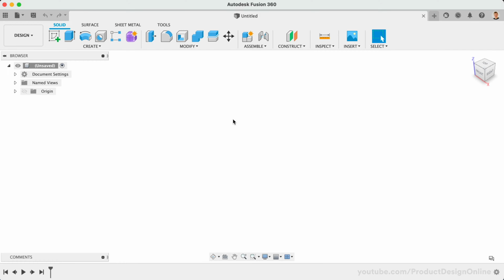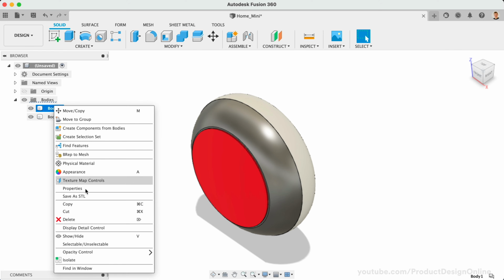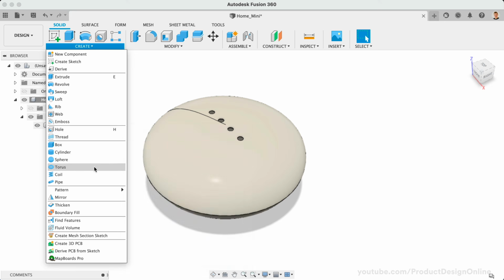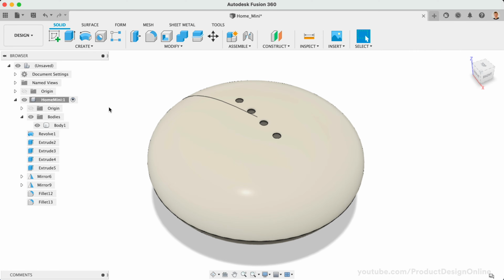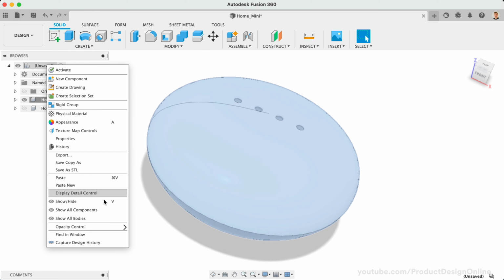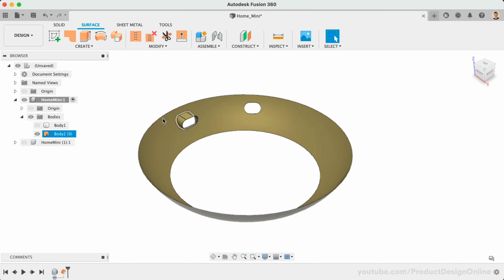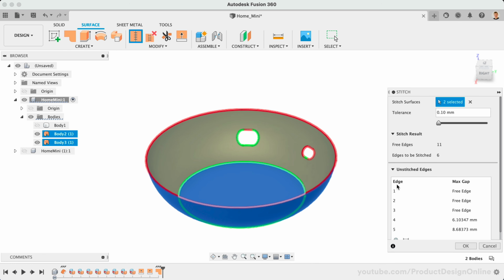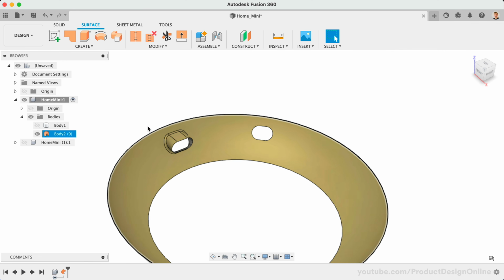Design Around Objects in Fusion 360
Working with imported CAD geometry can be challenging. Fusion 360 offers a few features to help, including the 'Find Features' command. In this tutorial, learn how to build objects from existing or imported parts, using the offset surface command and other core workflows.

2. Free Bulbasaur File on Thangs ➞
3. Google Home Mini file on GrabCAD ➞
4.

2.

TIMESTAMPS
00:00 - Upload or Import a file in Fusion 360
01:04 - Open imported model in Fusion 360
02:07 - How to Reorient a model in Fusion 360?
02:47 - What is 'Find Features' in Fusion 360?
05:38 - What is Capture Design History in Fusion 360?
06:35 - Offset surface in Fusion 360 with Surface command
07:26 - Extend surface in Fusion 360
08:45 - About Thangs and the 3D Modeling Challenge